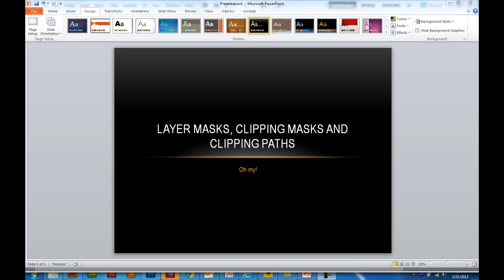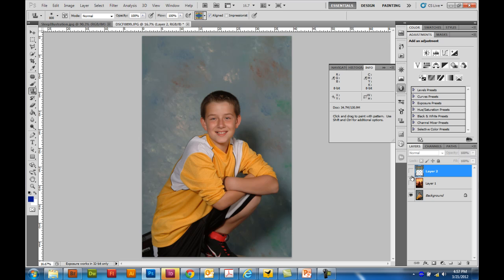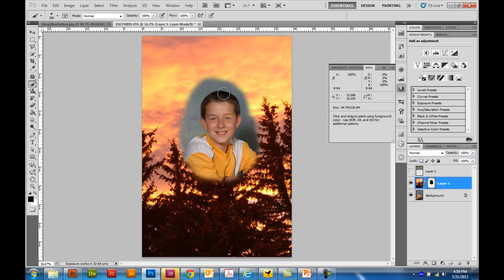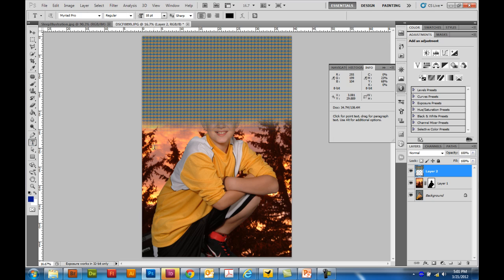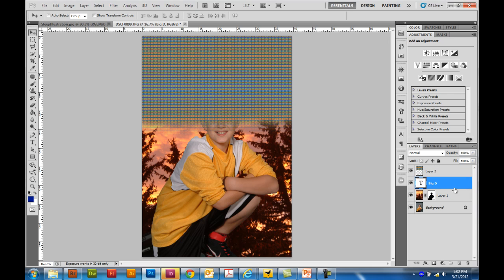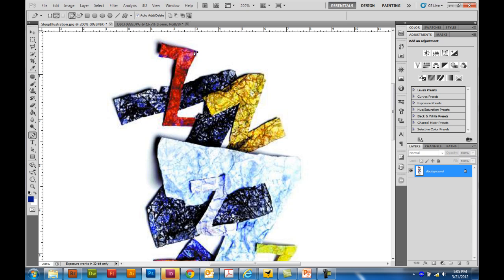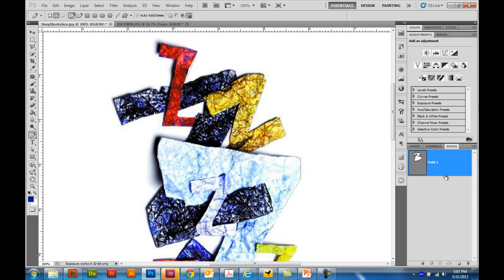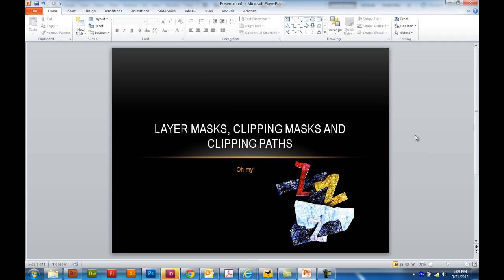Layer Masks, Clipping Masks and Clipping Paths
What are the differences...by request.